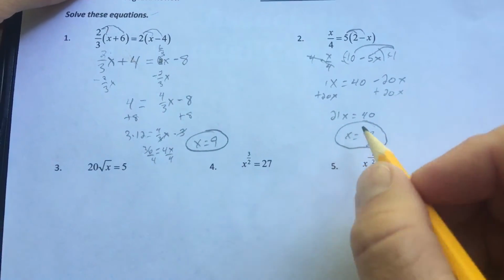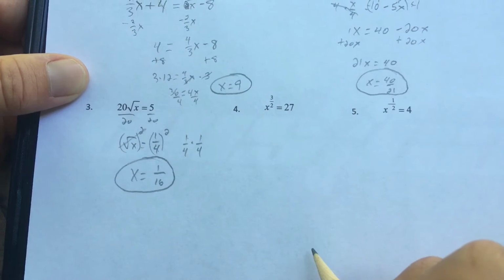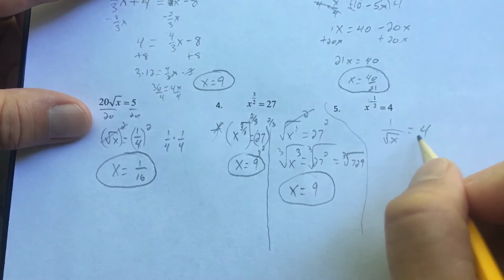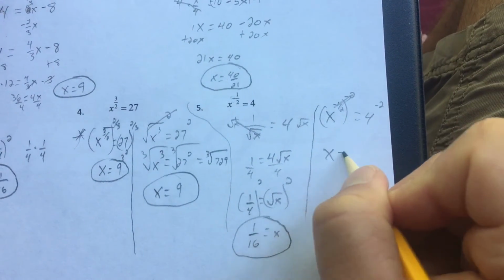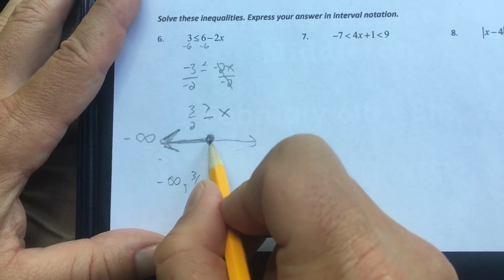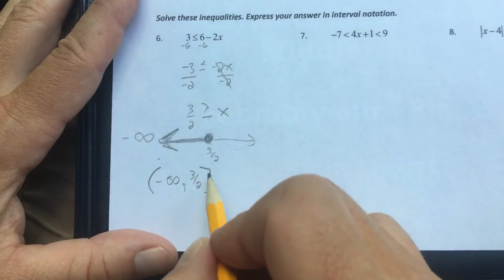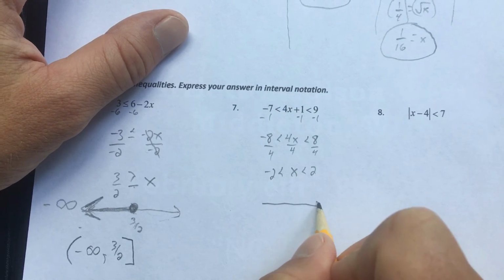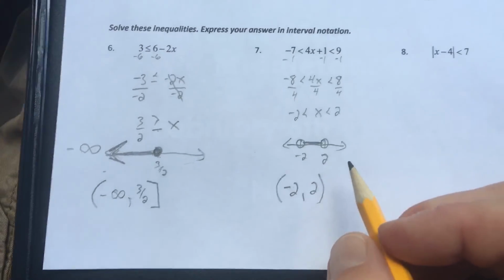Algebra Review Page 1